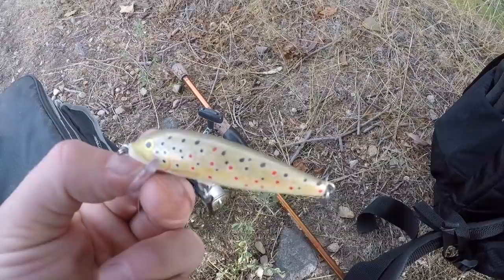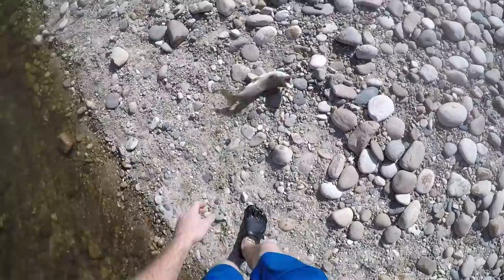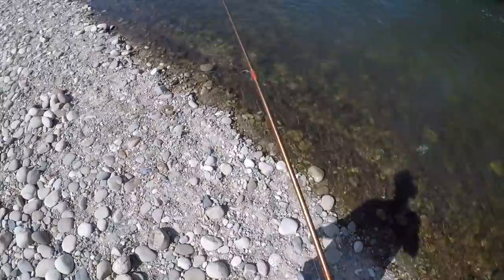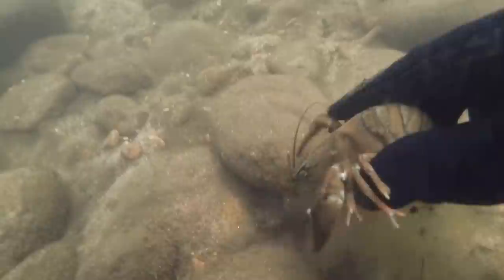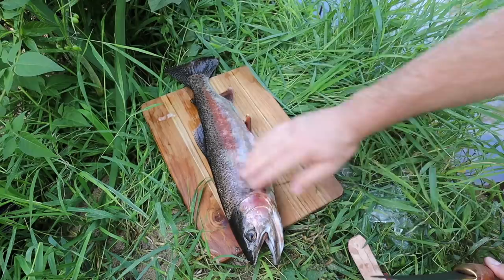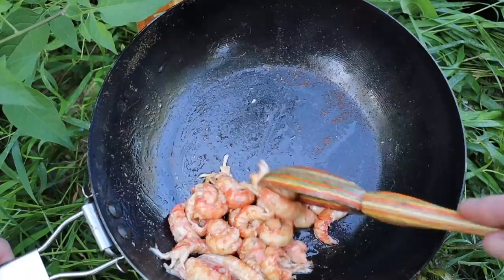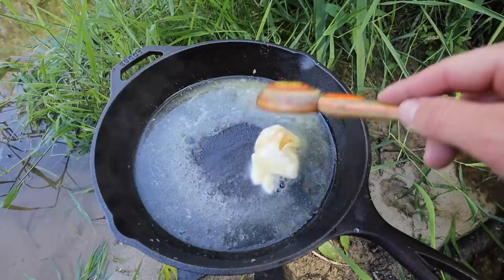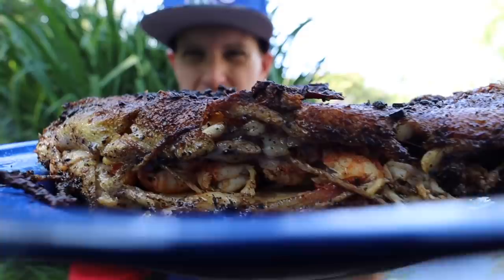Crawdad STUFFED Trout Catch n’ Cook!! (BIG Belly of Flavor)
Hitting the river in search for trout and crawdads for another epic recipe! I manage to hook into a native rainbow that gives me a fight then I dive into the cold water to forage for crawdads and find some free lures while I'm down there!

Check out my Oakland Raider Podcast I do with my buddy! found on all major podcast platforms-